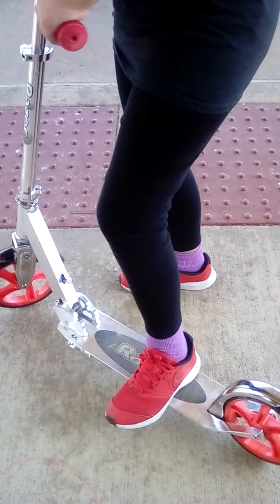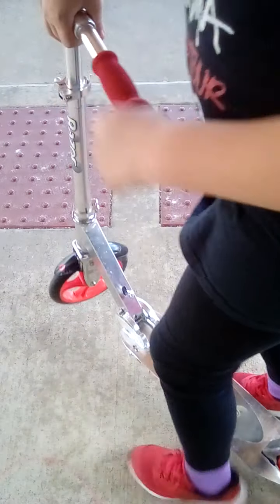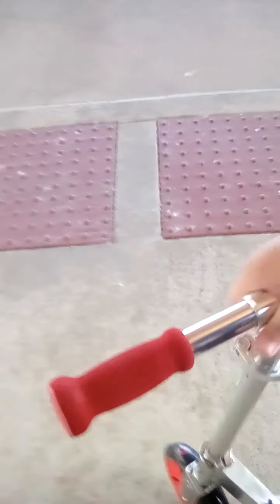Scooter skirt skirt